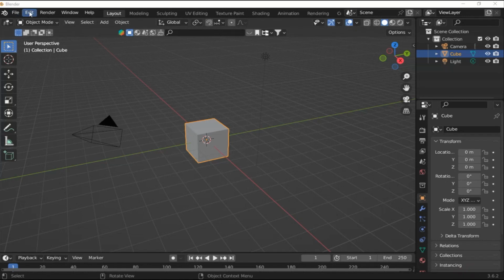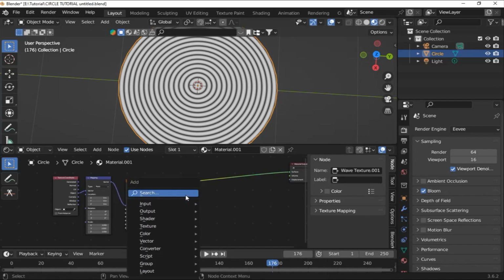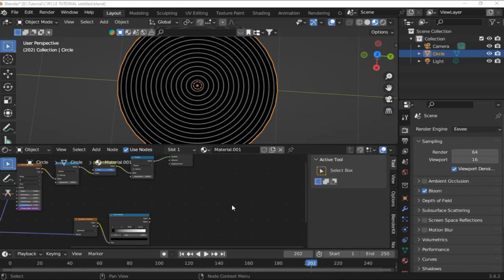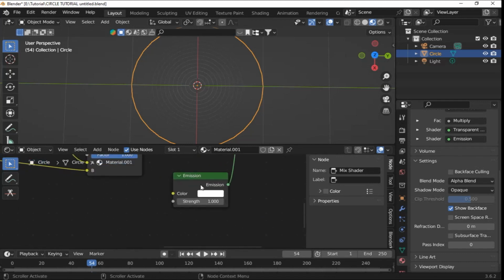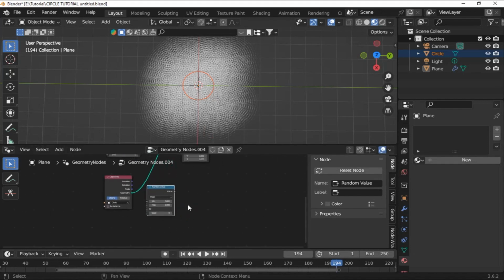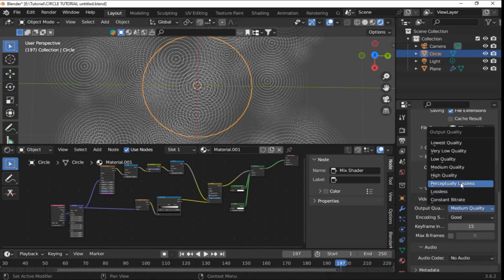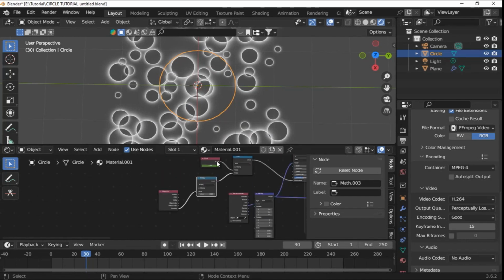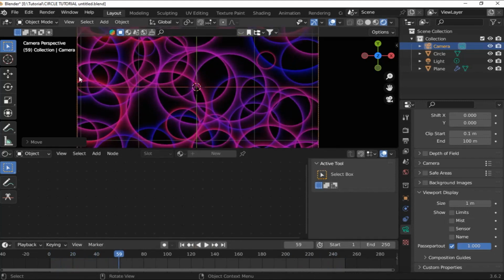HOW TO CREATE CIRCLE LOOP MOTION GRAPHIC ANIMATION/BLENDER TUTORIAL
Circle motion graphic loop animation is a dynamic and visually engaging design that revolves around the seamless repetition of circular movement. In this form of animation, a carefully crafted series of frames creates the illusion of continuous rotation, providing a mesmerizing visual experience.

This type of animation is often utilized in digital art, advertisements, presentations, and other multimedia projects to add a sense of dynamism and energy.
More sci-fi animations, wallpapers, loops, motion graphics, Videos etc. using blender3D or other completely open-source free software will be coming soon!